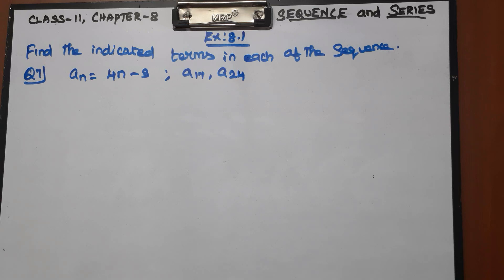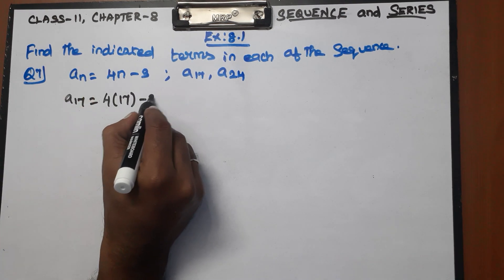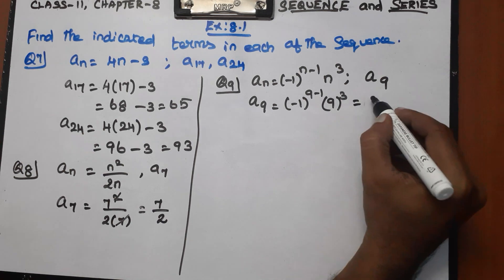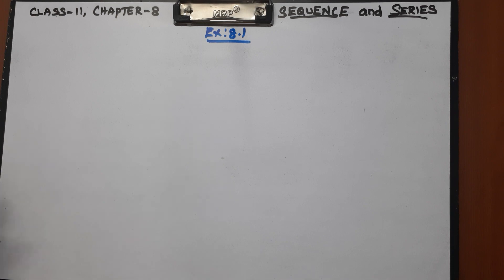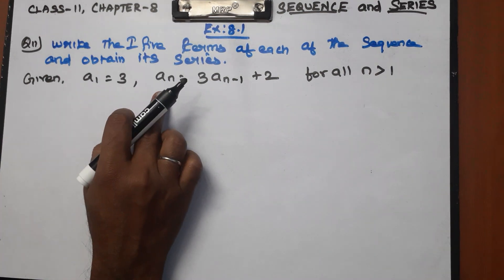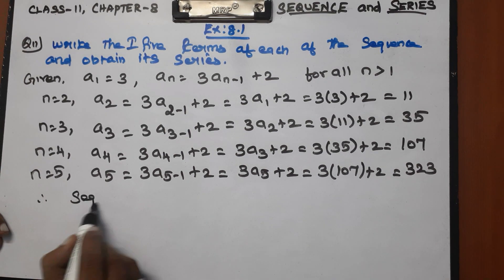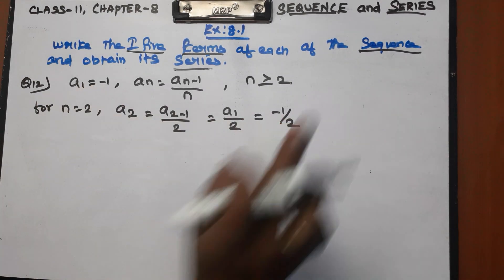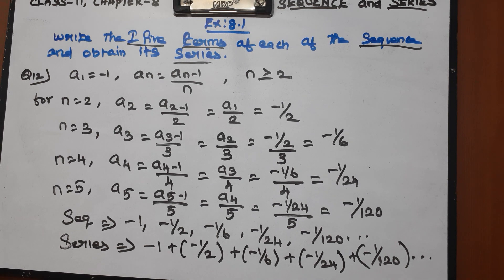CLASS 11 MATHS CHAPTER 8 SEQUENCE AND SERIES - EXERCISE 8.1 Q7 - 13 PROBLEMS CBSE NCERT NEW BOOK.